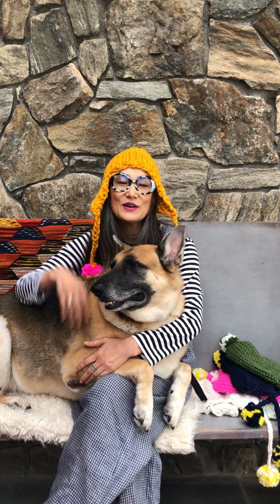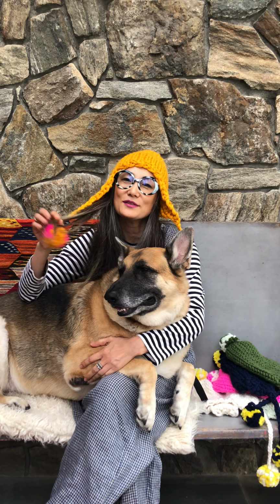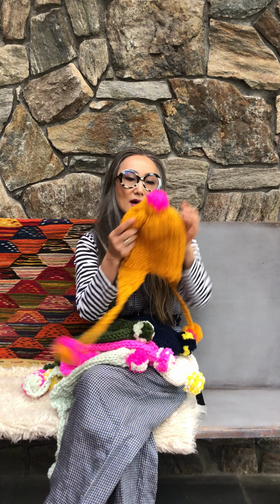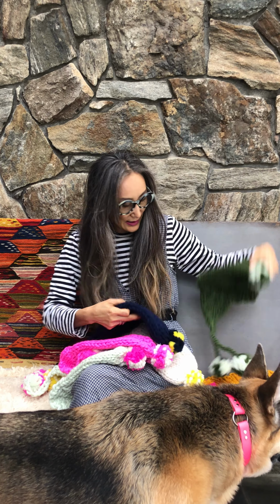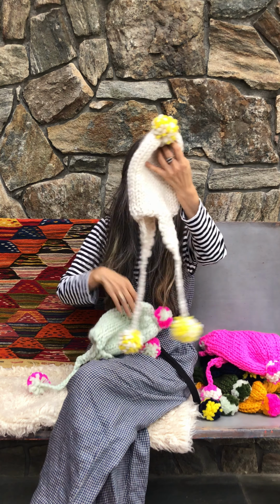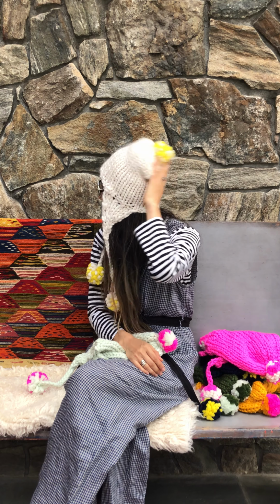The Aviatrix Hat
THE AVIATRIX HAT IN MERINO NO. 5

The Aviatrix Hat - available solid or two tone pompom.  DIY kit and pattern available on our website.  For this project we partnered with She Should Run - a nonpartisan nonprofit dedicated to get more women to run for elected office.  Loopy Mango will donate 100% of all proceeds from sale of pattern and 50% of all proceeds from sale of DIY kit to She Should Run.  Pattern also available on Ravelry.  Pattern includes women's as well as 4 children's sizes.

PATTERN LEVEL: Beginner

SIZES: adult size as well as 4 children's sizes (6 months to 11 years old).

YARN: Loopy Mango Merino No. 5 Yarn 74 yds 68 m | 150 g 5.3 oz each, 100% merino wool

NEEDLES: Size US 19 (15 mm) circular needles 20'' (50 cm) in length

GAUGE:  4 stitches / 3 inches (7.5 cm); 4 rows/ 2 inches (5 cm)